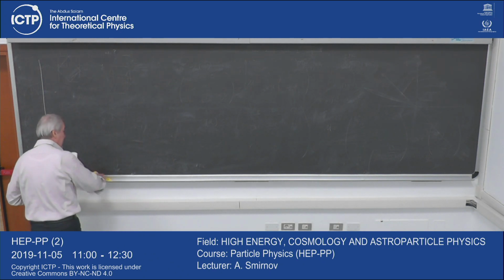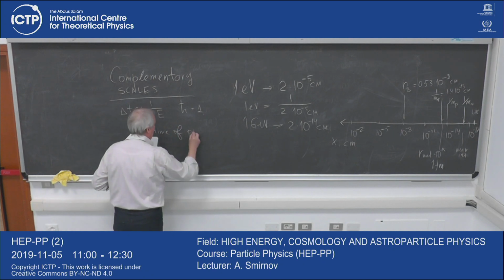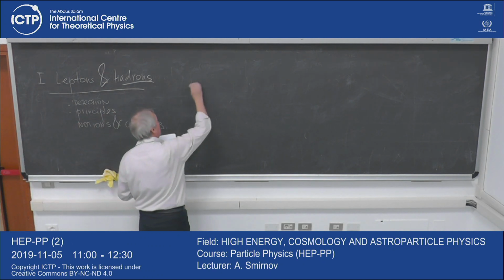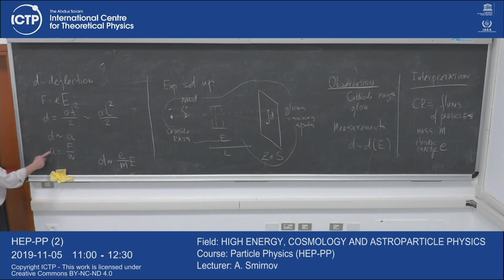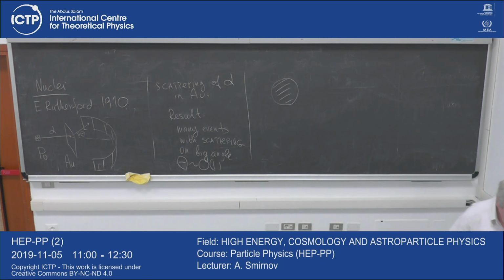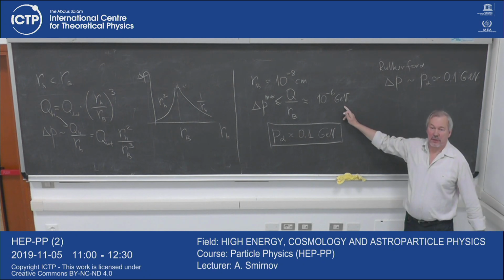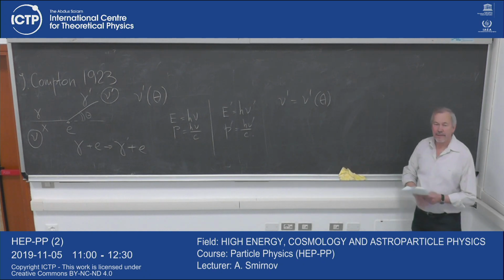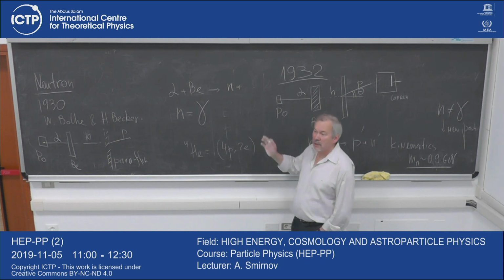Particle Physics (HEP-PP) Lecture 2